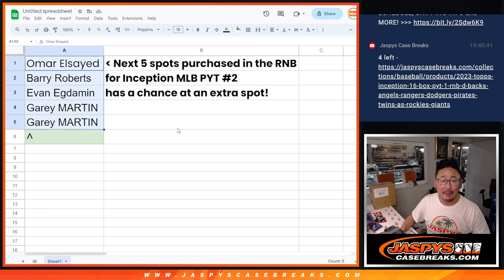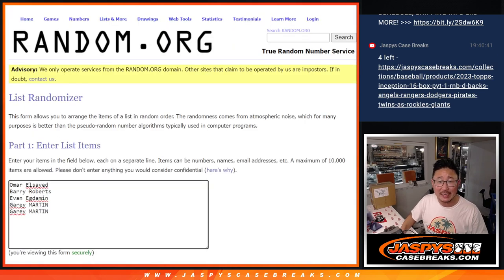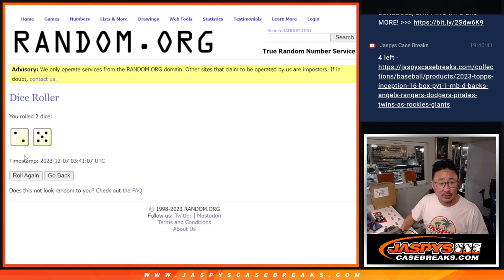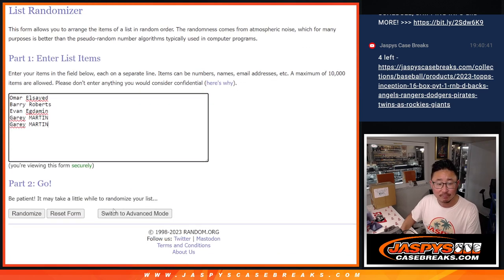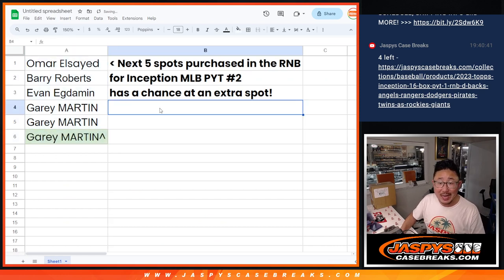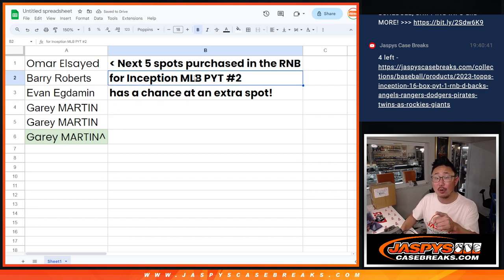mini promo - 2023 TOPPS INCEPTION BASEBALL 16-BOX CASE BREAK #2 *PYT*